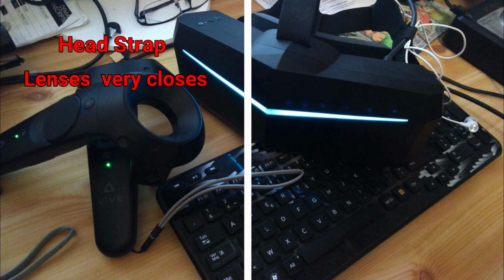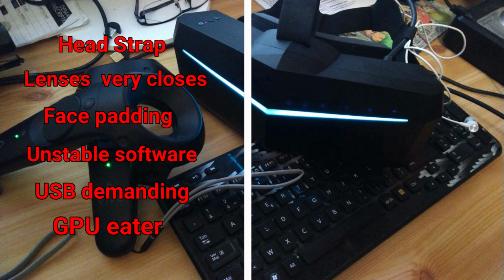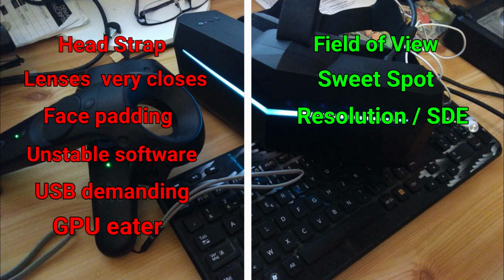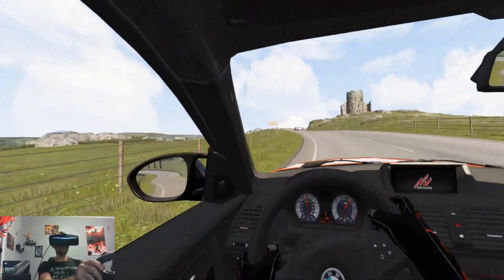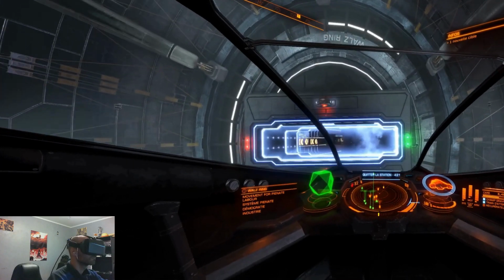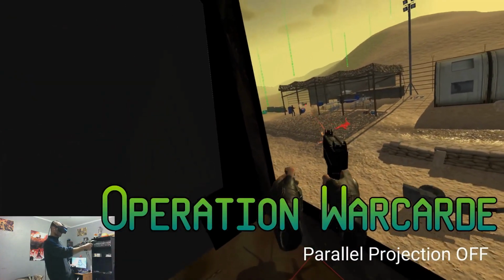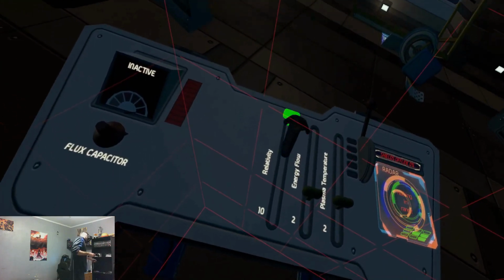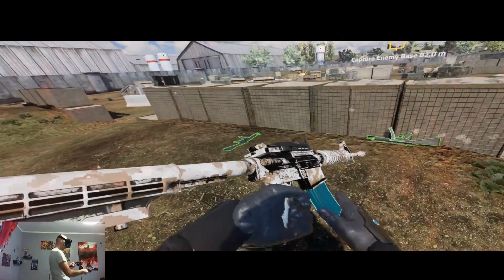Pimax 8K - 1 month review & 30 games on 1080TI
My settings for most games are :
*Pitool Settings :
No Parallel Projection when I can (If needed and off images are not aligned with eyes)
Normal FoV
Rendering Quality 1.5
*SteamVR Supersampling :
Auto

My PC :
I-7 7700K@4.2
Nvidia GTX 1080TI FE
16Go DDR4
Msi Pro Carbon Gaming
Pimax 8K
Pimax 4K
HTC Vive
Saitek X52
Logitec Driving Force GT